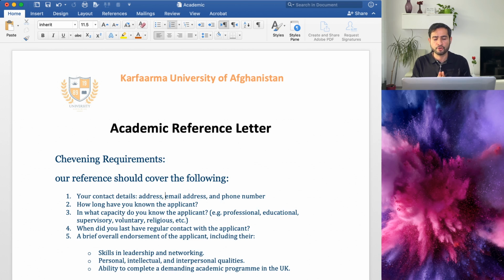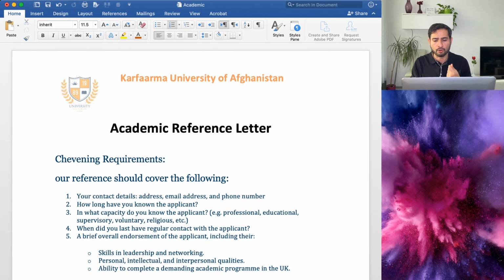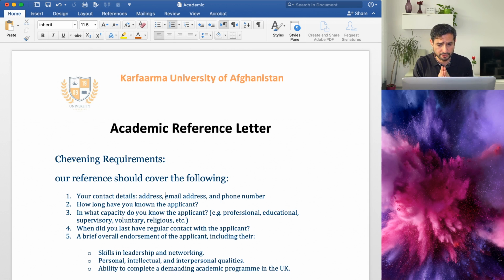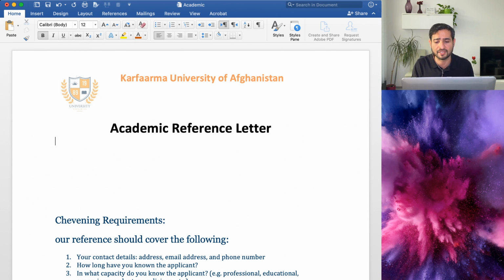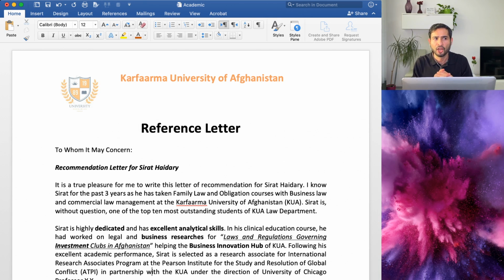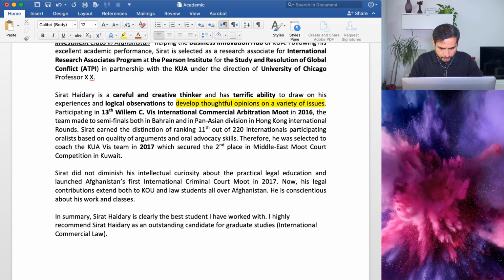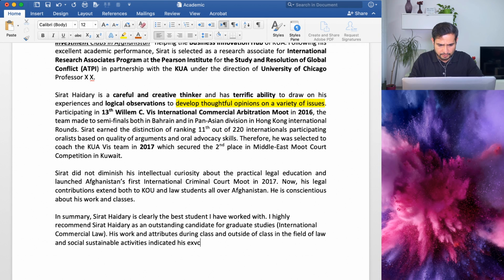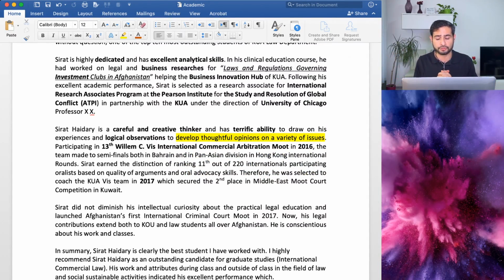Recommendation Letter - Academic Reference Letter Writing for Chevening & Other Scholarship Programs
Book me for Consultation or a Mock Interview. If you want to learn more or participate in the Mock Interview before your actual interview, then subscribe here and you will get emails on how to book a time slot for the Interview:
I also write a weekly email newsletter that contains some quick thoughts + links to interesting tips for Scholarships, Reading and Productivity. You can sign up at 💌 and Join a community of 10,000+ followers every week!

There is also a Mentorship Program that you can participate through the link above.

Hello! Welcome to this Channel helping you learn the tips and tricks for winning the Scholarship Programs.

Recommendation Letter Essential tips for you, Chevening scholarship interview questions and answers. If you're looking for Chevening scholarship interview questions and answers pdf, Chevening scholarship interview questions, or Chevening interview questions and answers, watch this video.

For your Chevening scholarship interview, especially Chevening scholarship 2020, we discuss Chevening interview questions based on our Chevening scholarship experience. Our Chevening interview tips don't cover Chevening scholarship process, Chevening interview scoring guide for Chevening scholarships.

This video discusses Chevening scholarship essay tips. It describes how to write Chevening scholarship essays. We discuss Chevening essay tips and provide example of Chevening scholarship essays or Chevening essay example. Chevening scholarship tips focus on essential keywords that must be included.

Chevening tips includes Chevening application documents. We discuss how to write Chevening essays or Chevening application essays. Our Chevening essay tips include how to pass Chevening scholarship or how to win Chevening scholarship. Based on Chevening scholarship experience, we discuss Chevening scholarship requirements, Chevening scholarship application process, and how to apply for Chevening scholarship.

Mainly, Chevening scholarship 2021 application and how to apply for Chevening scholarship 2021. Chevening application tips includes Chevening application online, Chevening scholarship application steps or Chevening scholarship application process, Chevening registration, and how to apply Chevening scholarship. We provide Chevening testimonials for the Chevening scholarship UK by Chevening scholarship Indonesia.

This video discusses Chevening scholarship requirements, Chevening scholarship Chevening, and how to pass Chevening scholarship. We discuss Chevening registration, Chevening scholarship application process, and how to apply for Chevening scholarship.

For questions and answers comment here or in the Facebook Groups.

Good Luck!
Chevening-stipendium for dansk, stipendium, Bourse d'études, Stypendium Cheveninga